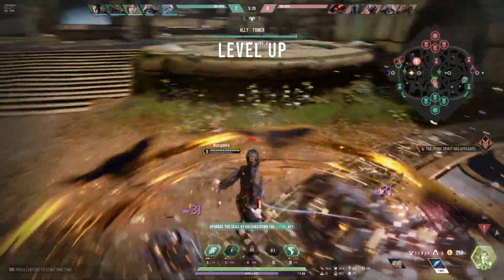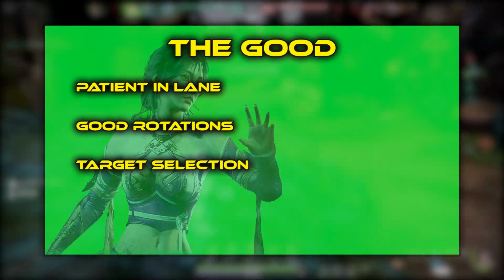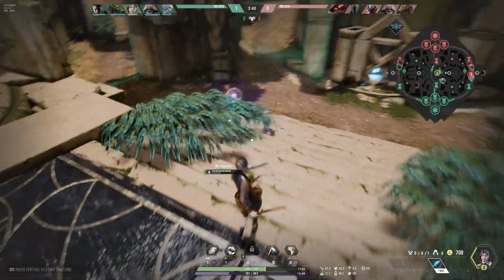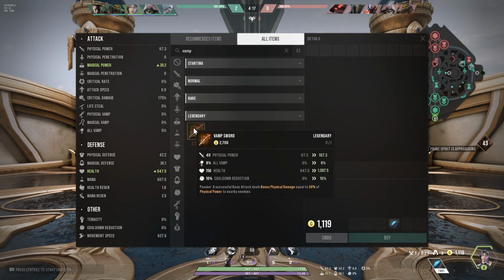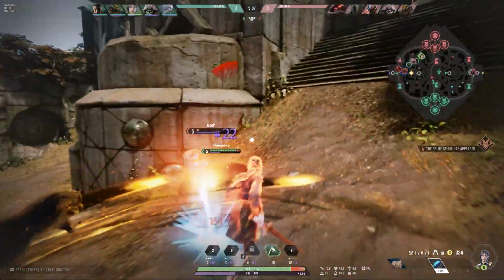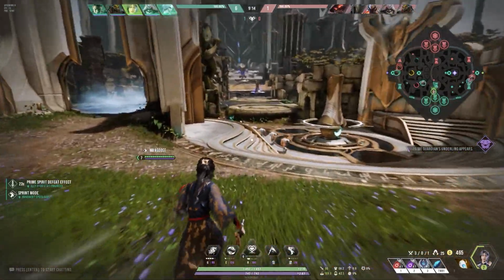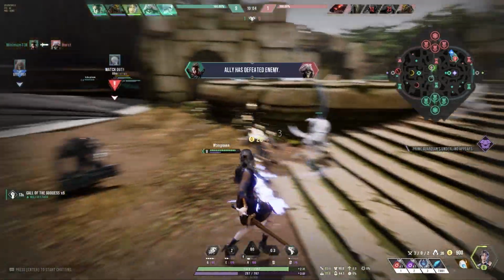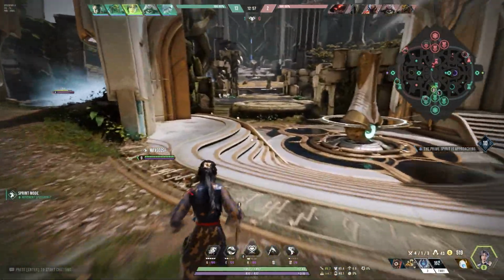Shinbi Gameplay Tips and Item Suggestions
Played me some Shinbi. Been hearing that she sucks but I think she's fine. She just isn't straight overpowered anymore.